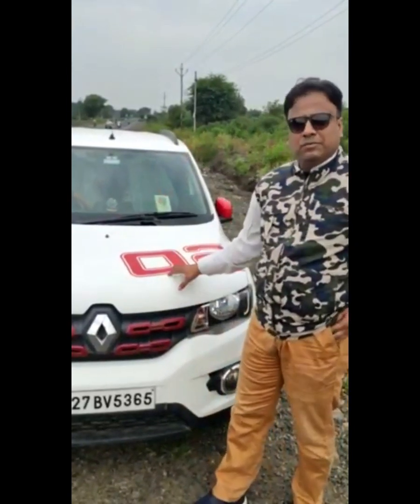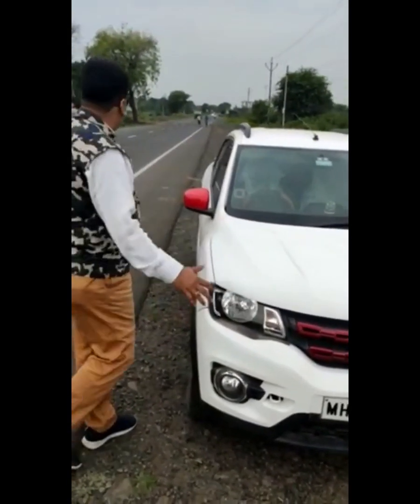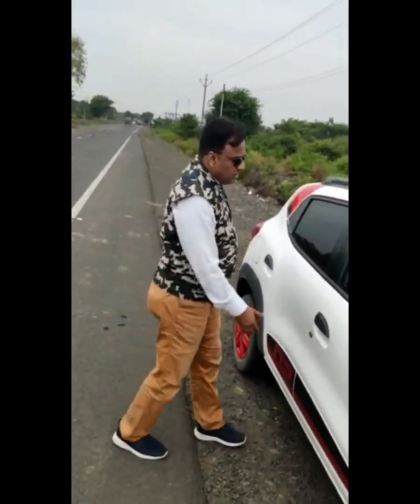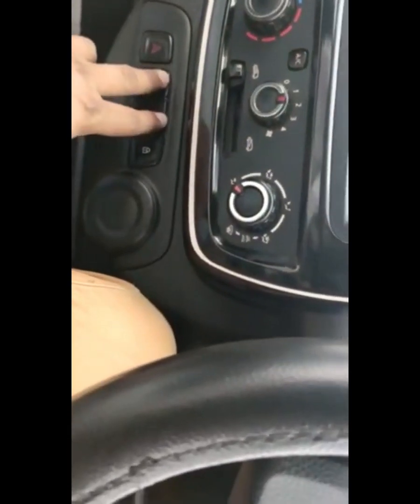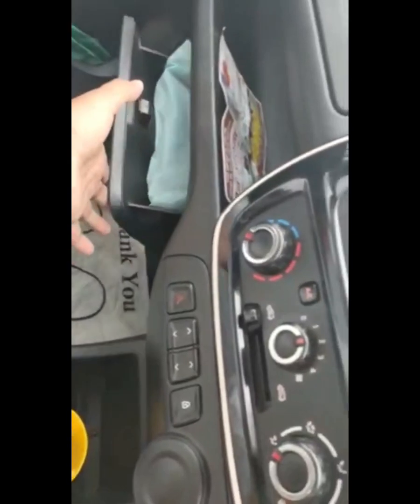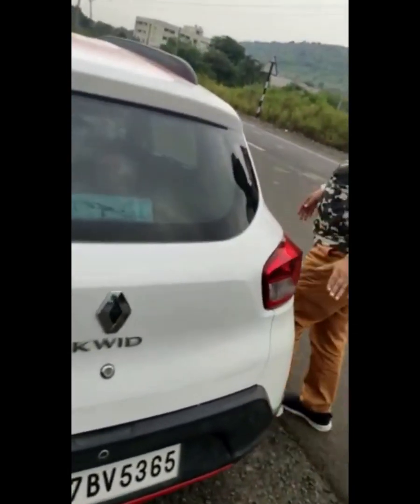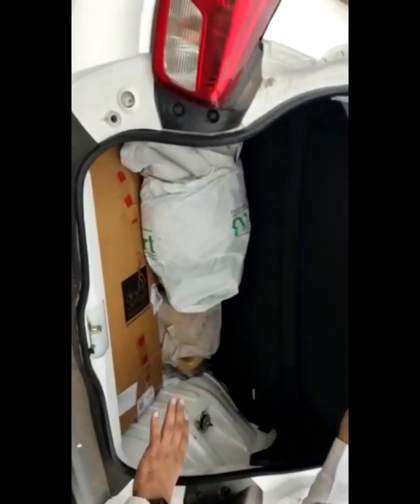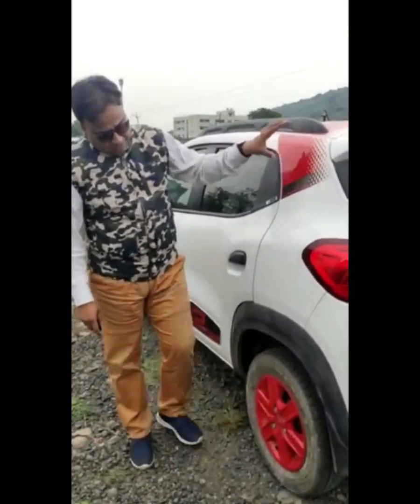Maestro Mantra - AutoAvenger Renault Kwid Review